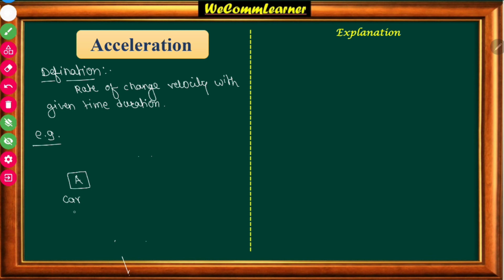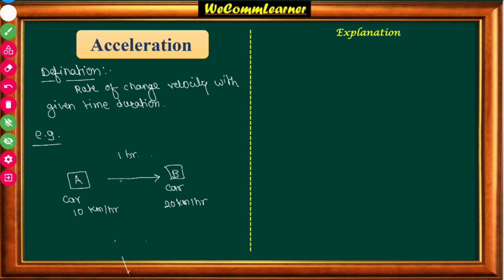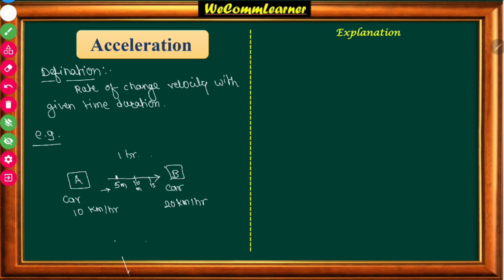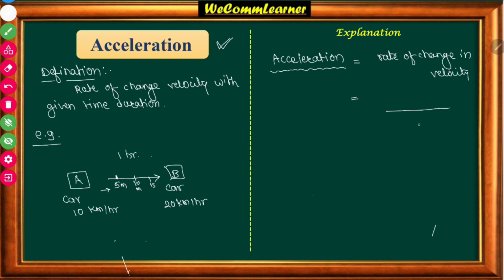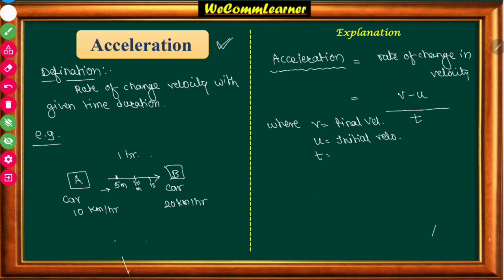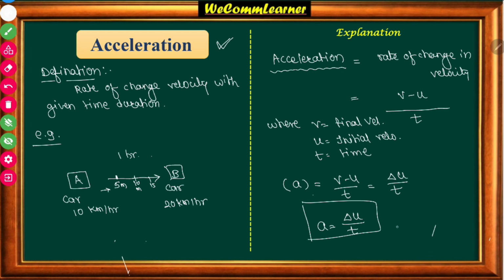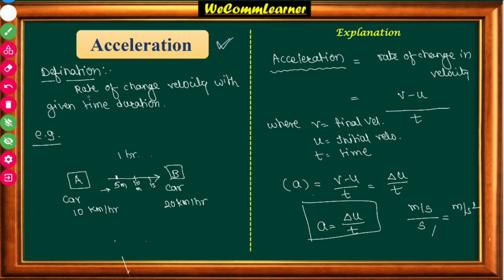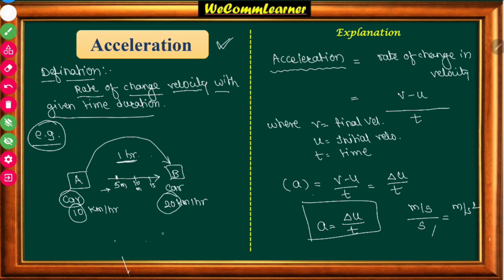ACCELERATION in Detail explanation ll Standard 9th and 10th